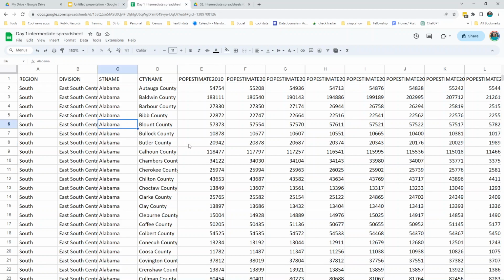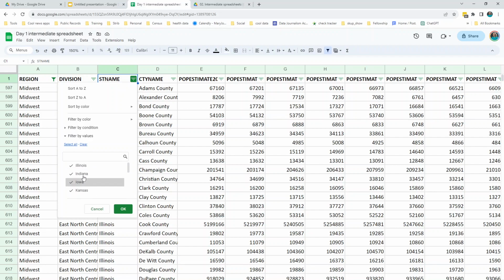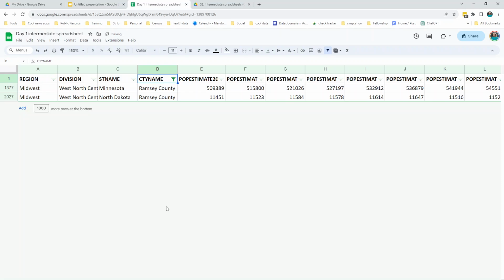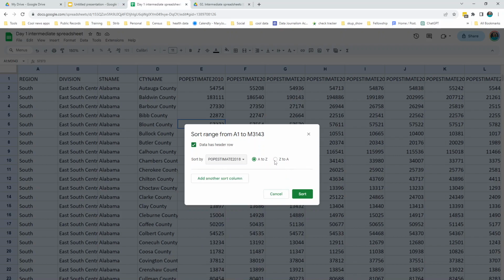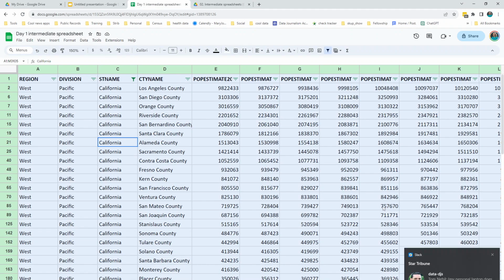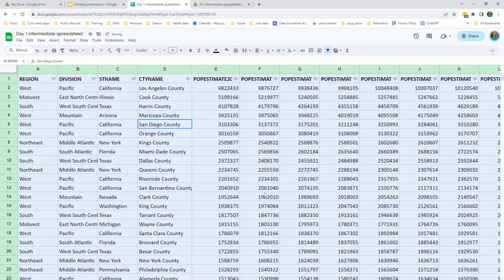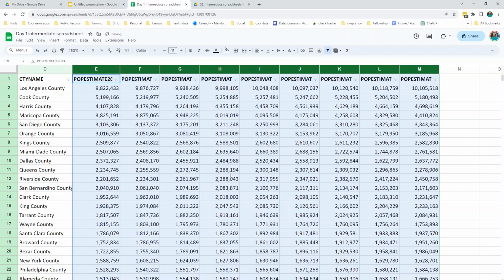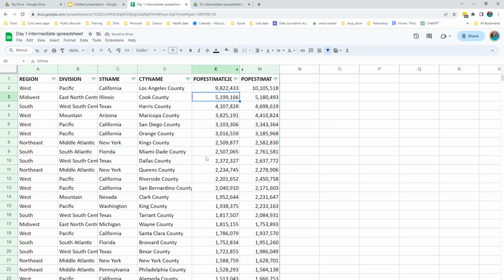Google Sheets - Basic skill practice part 3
Designed as a refresher for those who have learned basic spreadsheet skills in either Google Sheets or Excel. This practices sorting and filtering.